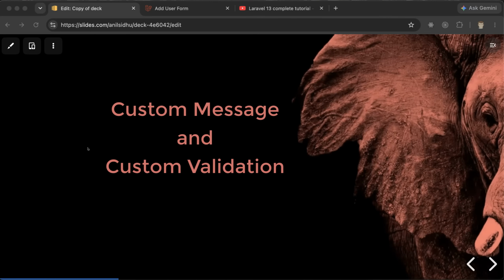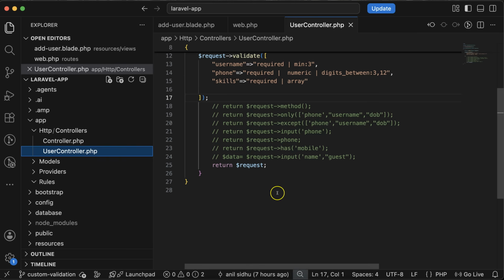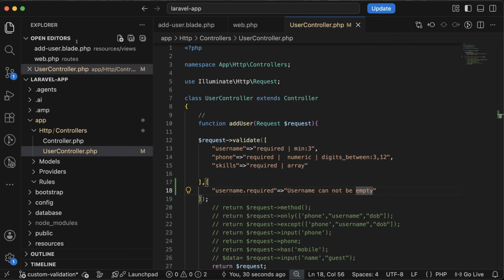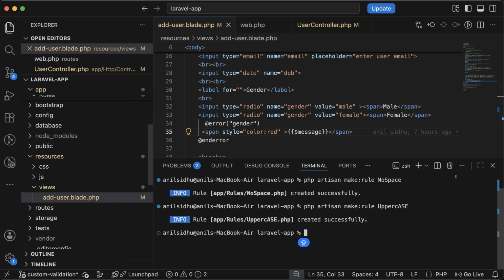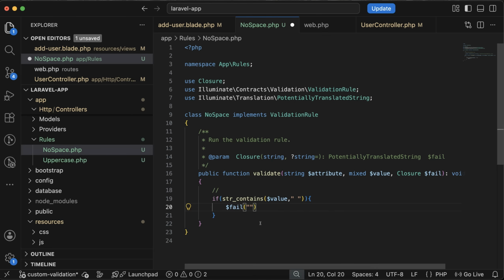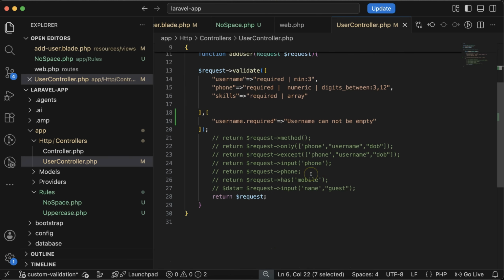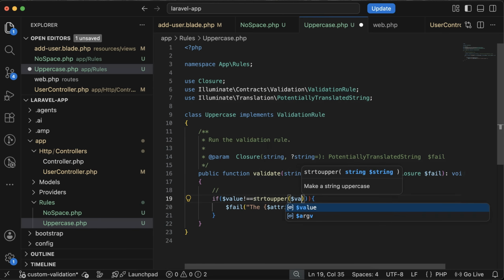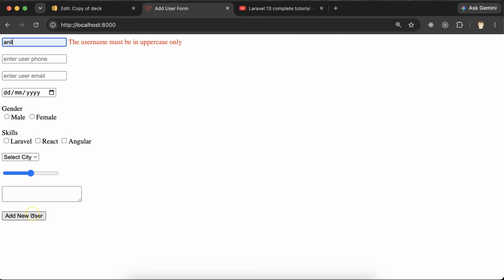Laravel 13 Tutorial #19 Custom Validation Rules & Custom Error Messages | Create Validation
Welcome back to the Laravel 13 Tutorial Series by Code Step By Step.

In this Laravel tutorial, we will learn how to create Custom Validation Rules and Custom Validation Messages in Laravel 13.

Laravel provides many built-in validation rules like required, min, max, email, etc. But in real-world projects, we often need custom validations like:
✅ Username should not contain spaces
✅ Username should contain only uppercase characters
✅ Custom business-specific validations
✅ Custom error messages for better user experience

In this video, we will cover:

00:00 Introduction
01:00 Difference between Custom Messages and Custom Validation
03:00 Creating Custom Validation Messages in Laravel
06:00 Creating Custom Validation Rule using Artisan Command
08:00 Laravel Custom Rule Class Explained
12:00 Creating No Space Validation Rule
16:00 Applying Custom Rule in Controller
19:00 Creating Uppercase Validation Rule
22:00 Using Multiple Validation Rules Together